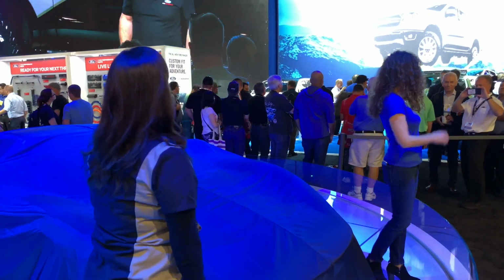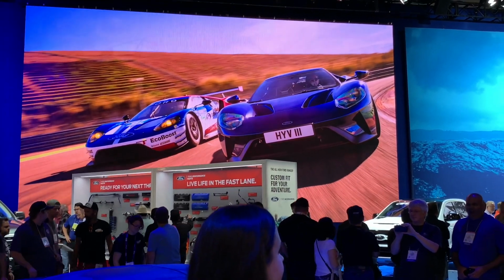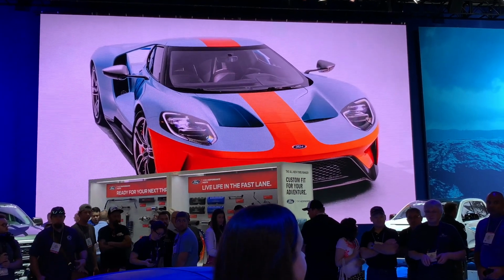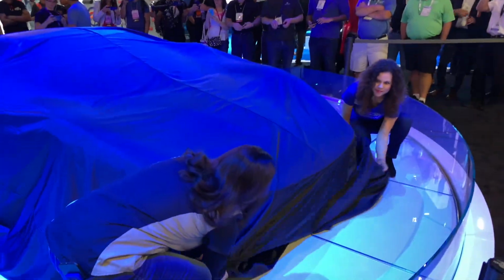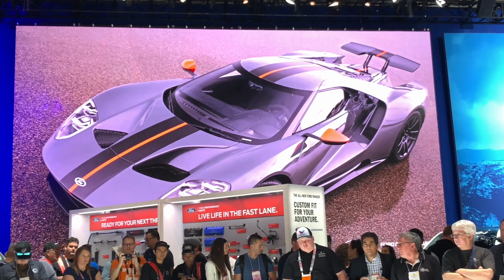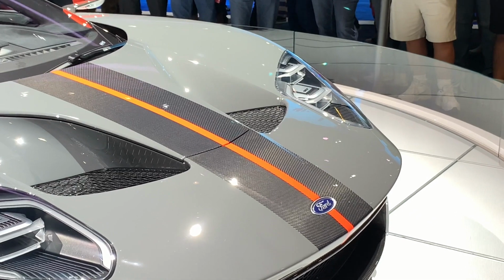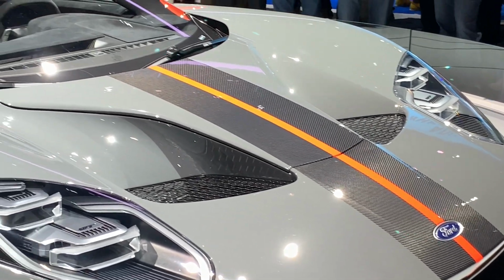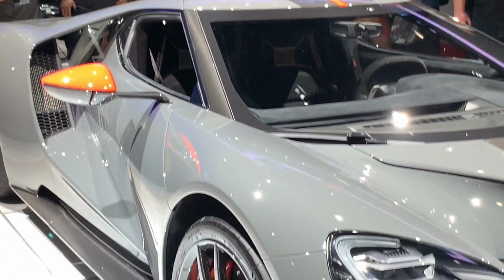2019 Ford GT Carbon Series World Debut at the 2018 SEMA Show in Las Vegas.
The Word Debut of the 2019 Ford GT Carbon Series at the 2018 SEMA Show on October 30th, 2018 in Las Vegas. The new Ford GT Carbon Series is 40 pounds lighter than a standard Ford GT and features more exposed carbon fiber than any other Ford GT model.

This includes dual exposed carbon fiber stripes, exposed carbon fiber A-pillars, carbon fiber lower body panels and carbon fiber wheels. It's also got standard carbon fiber wheels, titanium exhaust and a polycarbonate rear window that's lighter than the standard glass rear window.

The Ford GT Carbon Series interior is also unique, with silver contrast stitching on the seats and steering wheel, silver paddle shifters, a dark silver V.I.N. plate on the dash and flat, alcantara seats (instead of the ribbed seat material found on most new Ford GTs).

The one option available on the Ford GT Carbon Series is an exterior accent package that coordinates the mirror caps, brake calipers and center stripe (between the exposed carbon fiber stripes) in one of four colors: Blue, Silver, Orange or Red.

The Ford GT Carbon Series was introduced for the 2019 model year to replace the Competition Series that preceded it. The Ford GT Competition Series featured a similar collection of exposed carbon fiber and lightweight materials, but it did not include air conditioning, an audio system or a central display screen. These features lowered the Competition Series' weight by around 150 pounds, but less than 20 were built during the 2017 and 2018 Ford GT model years, as demand was low (likely due to the lack of air conditioning).

The 2019 Ford GT Carbon Series includes full climate control (i.e. air conditioning), as well as an audio system and central touchscreen featuring Ford's Sync 3 technology. The model has proven quite popular with Ford GT buyers and will likely make up a large portion of the 2019 model year Ford GTs.